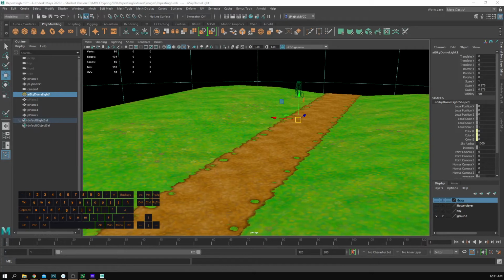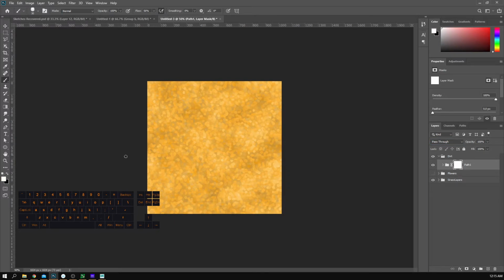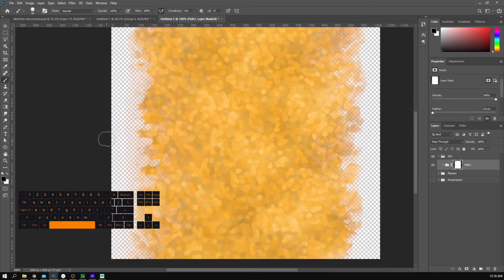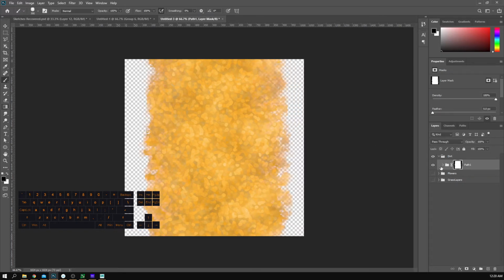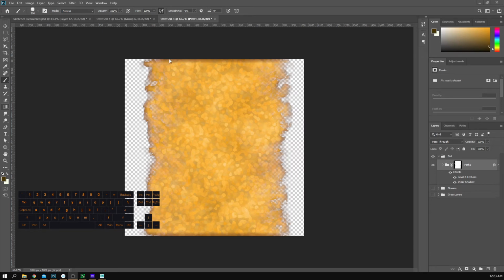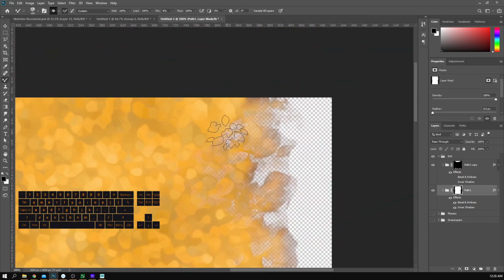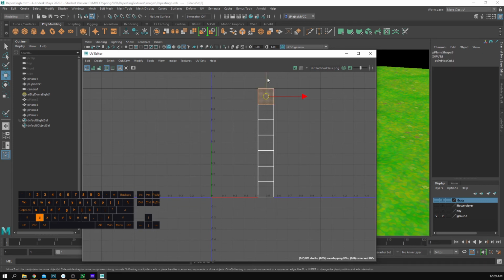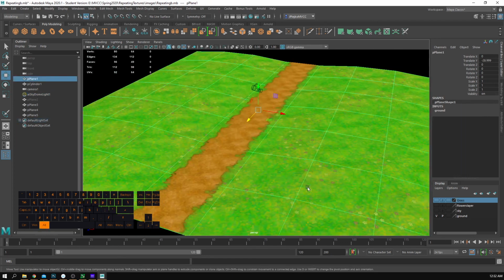Texturing: Repeating Textures: Repeating Paths